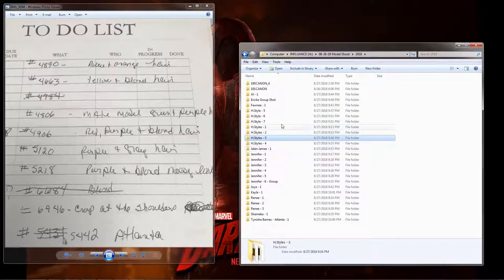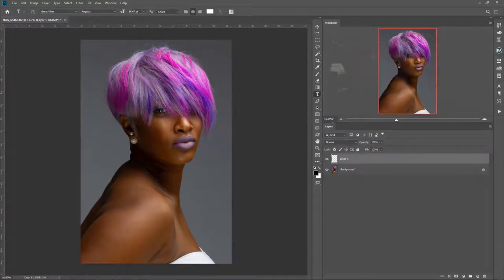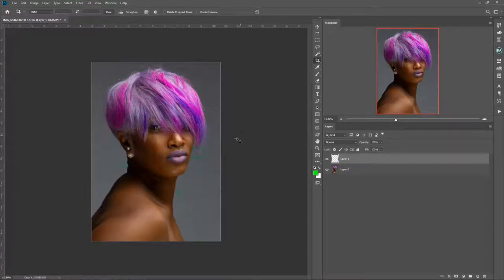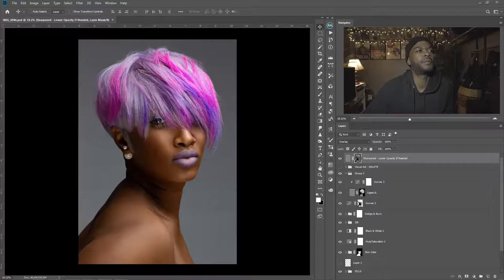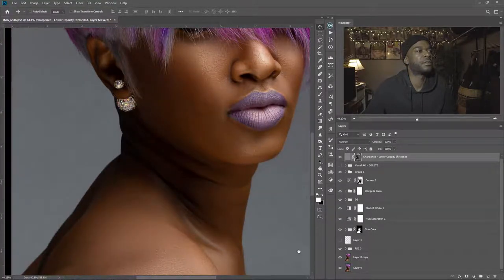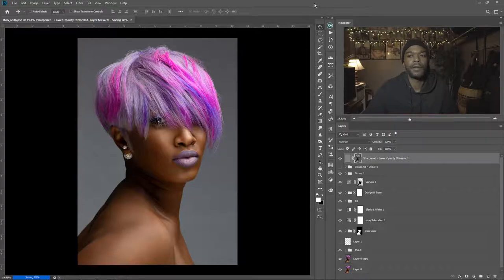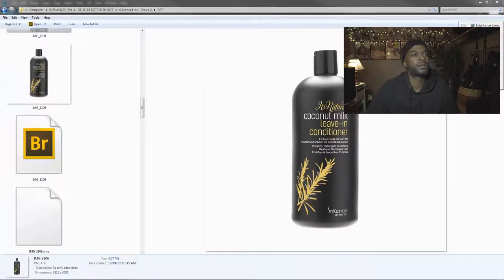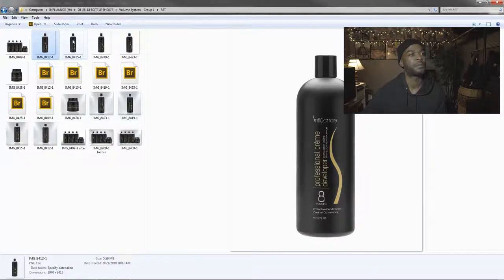Complete Sat Vlog Finished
This vlog I will be showing you how I deal with certain request from clients when it comes to retouching images that I have shot for them and will be used for future print designs and digital marketing.

CONNECT WITH the CREATIVE CORPS